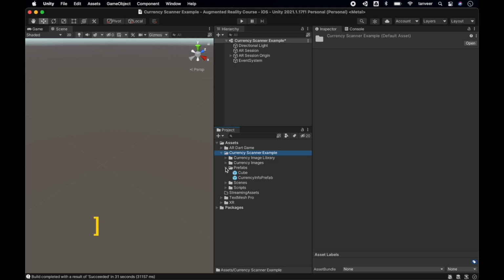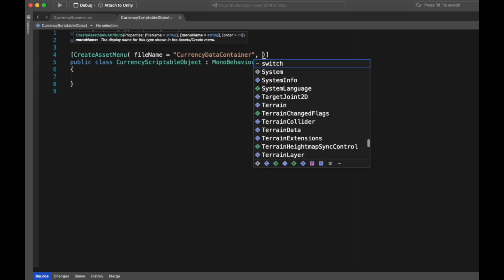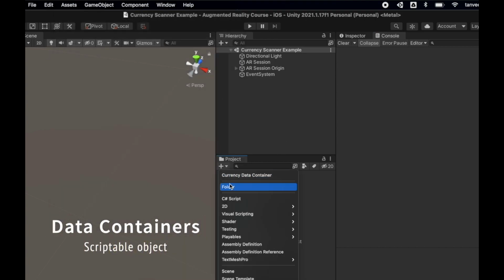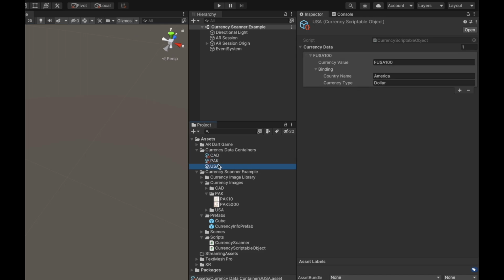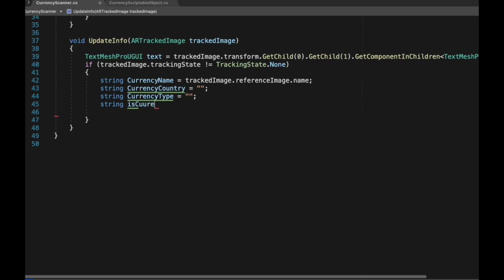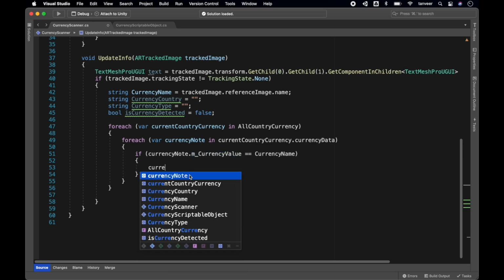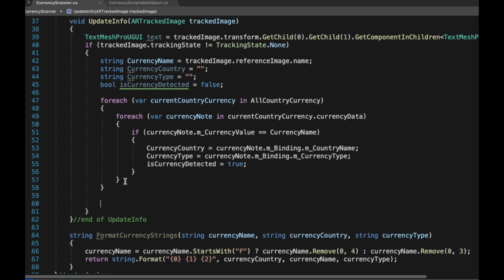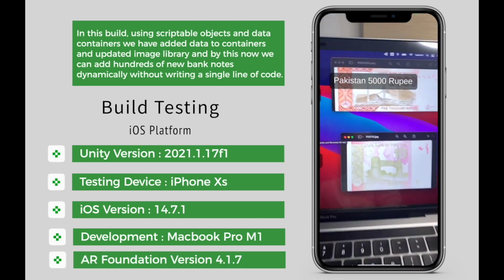Detect and Add Banknotes/Images Dynamically with Unity - Part 3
we'll explore the fascinating process of dynamically adding images in augmented reality (AR) for detection using Scriptable objects.